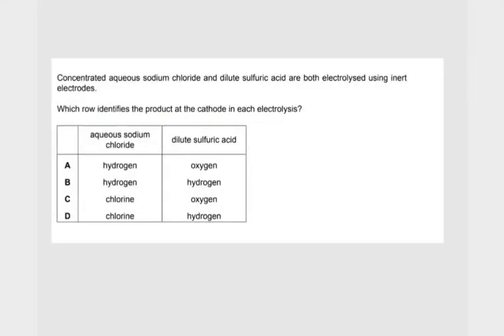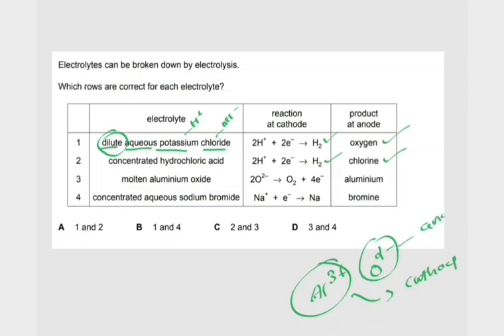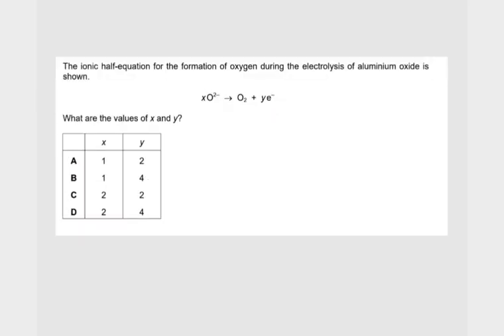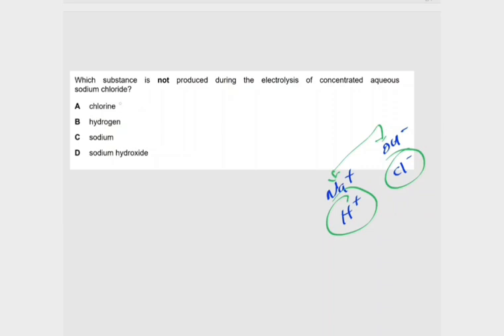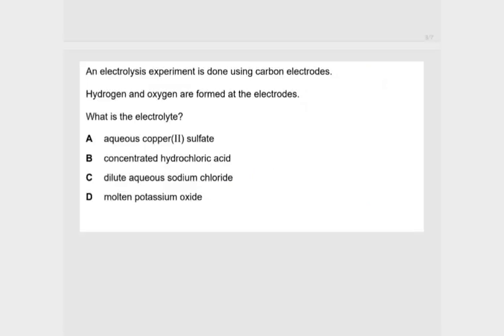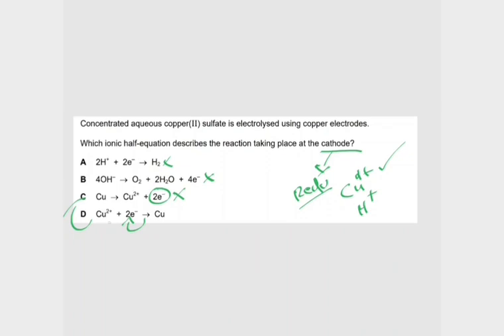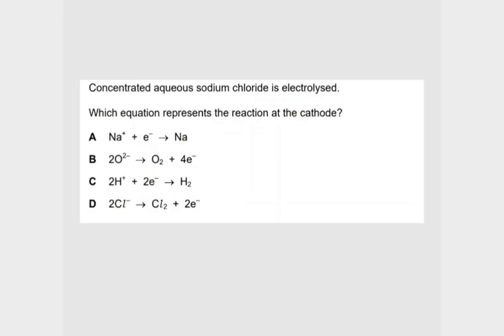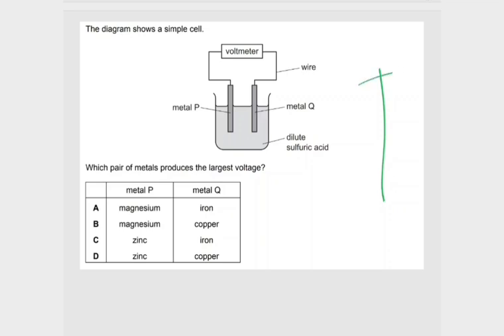ELECTROCHEMISTRY || TOPICAL QUESTIONS || IGCSE CHEMISTRY PAPER-2 || SOLVED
Enhance your IGCSE Chemistry understanding with this comprehensive video covering electrochemistry.  Solved topical questions from past Paper 2 examinations are thoroughly explained.  This resource provides valuable insights into key concepts and exam strategies.  Improve your problem-solving skills and boost your confidence for the IGCSE Chemistry exam.  Gain a deeper understanding of electrochemical principles and their applications.